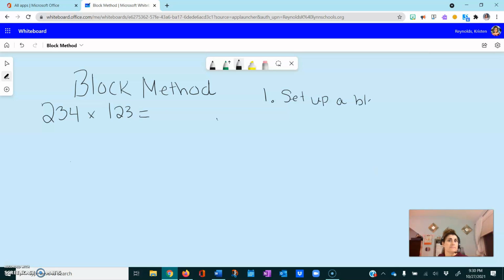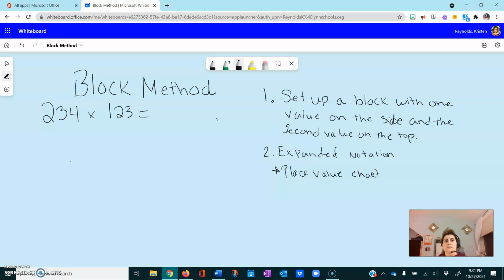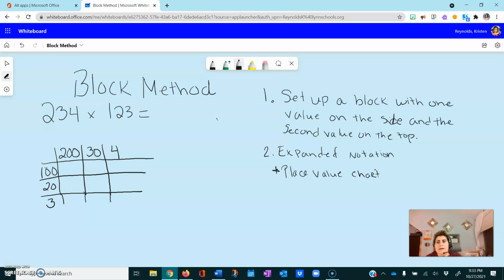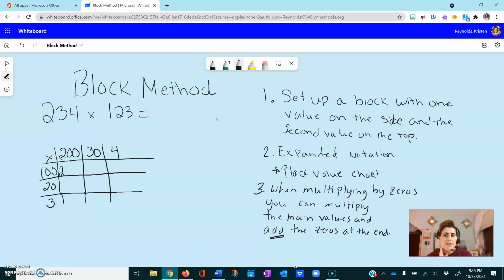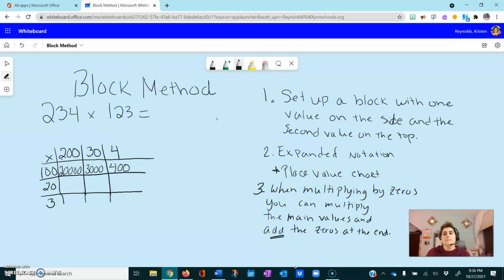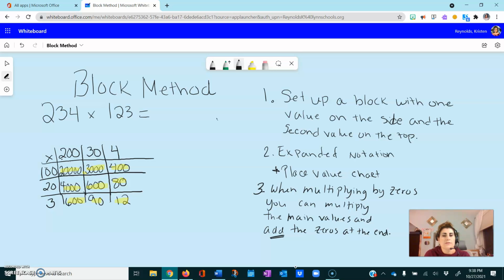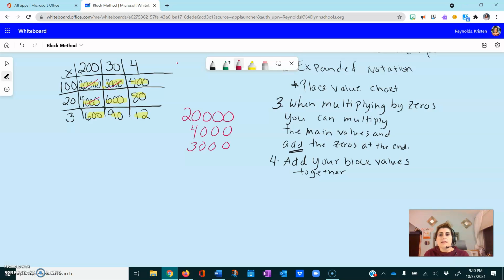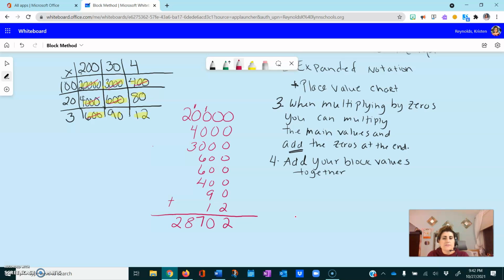Block method multiplication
This is a step-by-step on how to use the Block Method for multi-digit multiplication.